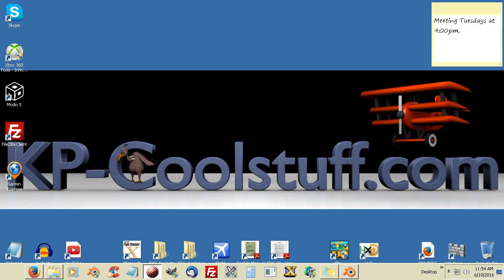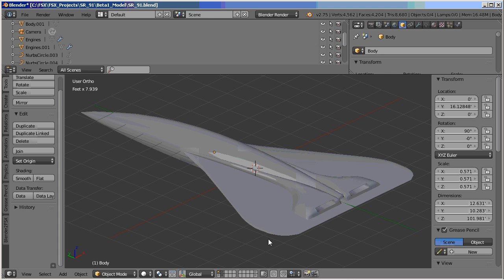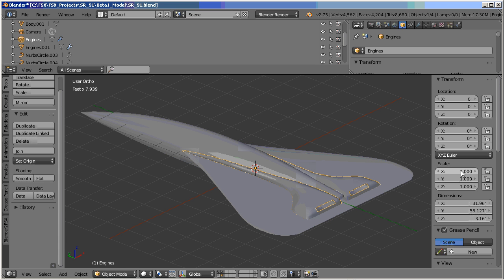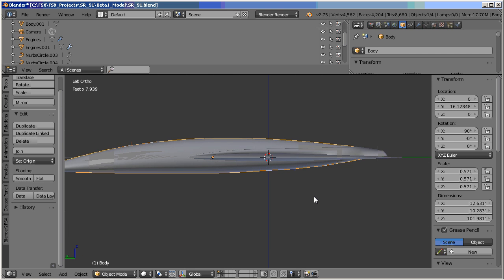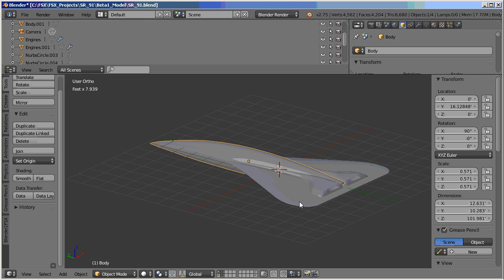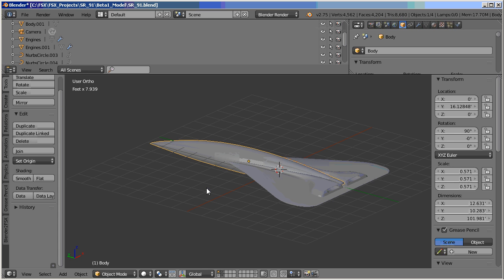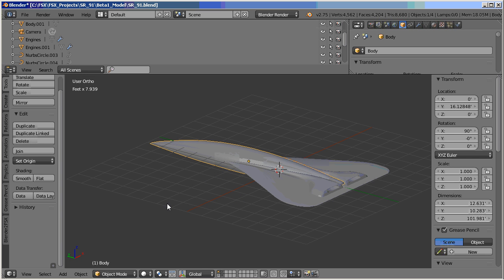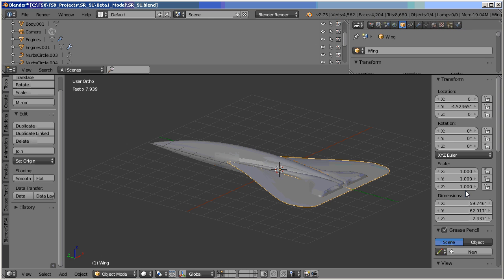Setting Default Scale in Blender